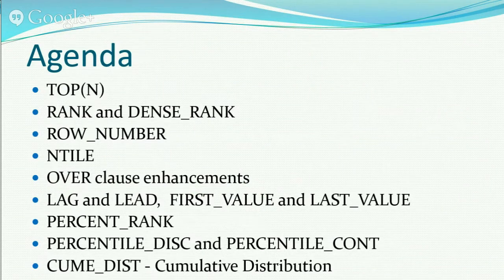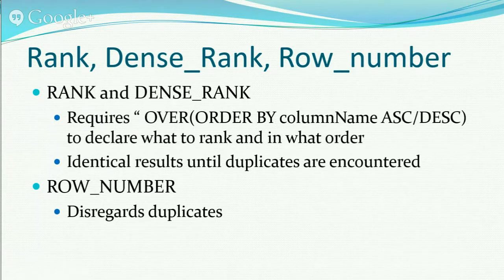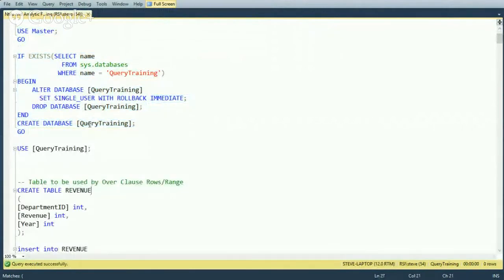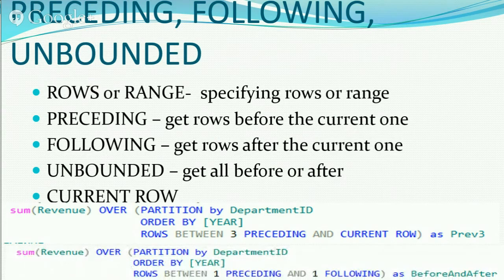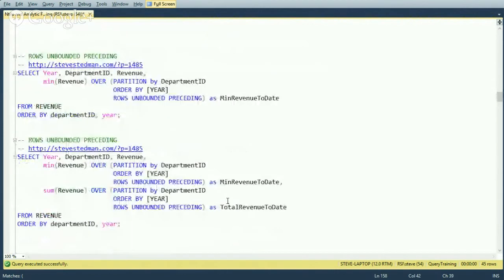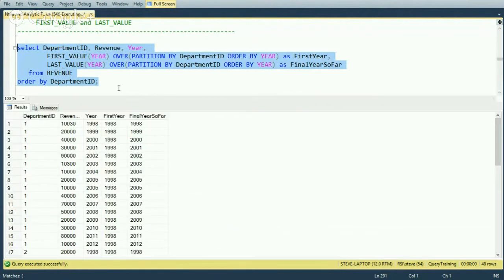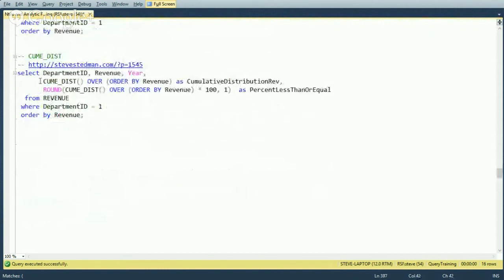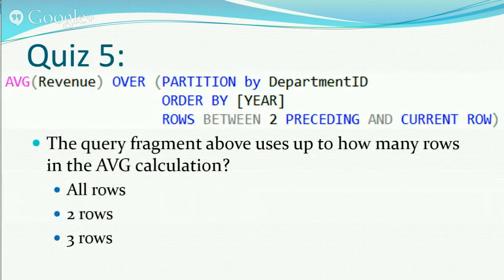SQL Query Training - 70-461 TOP(), Ranking, and Analytic functions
We will start off with all the features around the TOP(N) in your query, followed by using the RANK(), DENSE_RANK and ROW_NUMBER. Then on to Analytic Functions to help with your statistical analysis of data. Similar to aggregate functions, analytics functions compute over a group of rows with multiple results within each group. Learn how to properly use each of these analytics functions in combination with enhancements to the OVER clause. Learn the value of CUME_DIST and PERCENT_RANK in your analysis, use LAST_VALUE and FIRST_VALUE along with PERCENTILE_DISC, PERCENTILE_CONT, LEAD and LAG you can look at data in the next and previous rows.